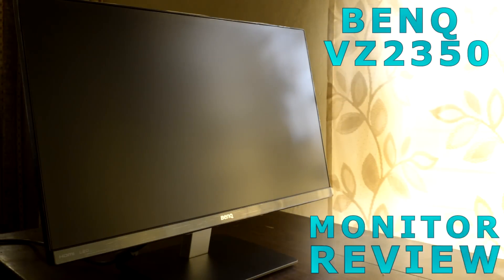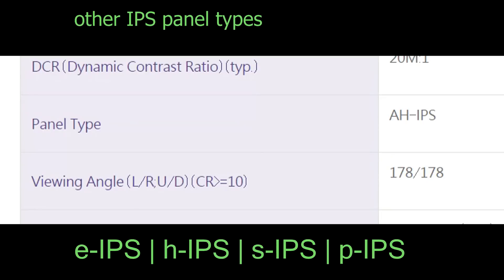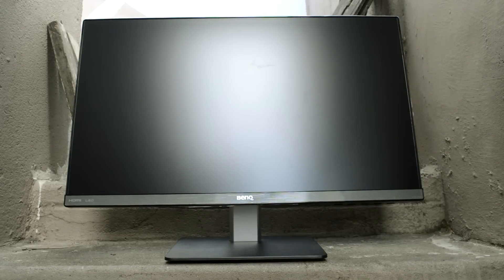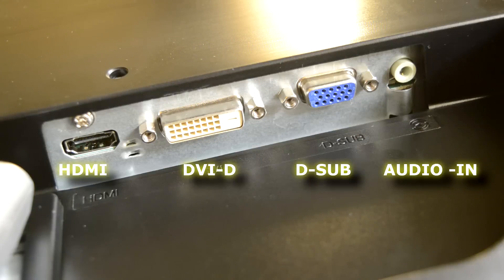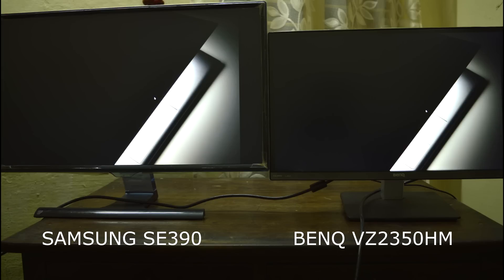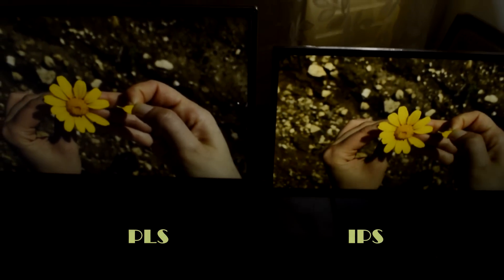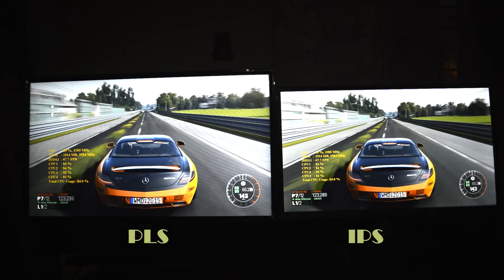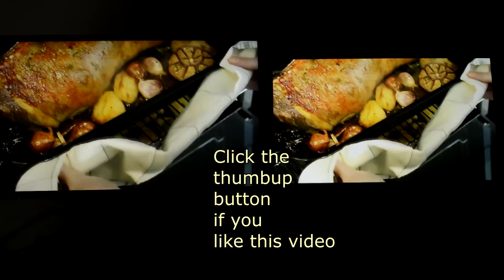IPS (AH) vs PLS monitor comparison | Benq VZ2350HM Review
In this video, I will review the 23 inch benq vz2350hm flicker free ah-ips monitor and simultaneously compare side by side with a pls panel monitor , with respect to color quality, viewing angles and gaming performance.
ips monitor vs pls monitor comparison

To buy

 BenQ VZ 2350 HM flicker free monitor Specifications

Screen Size: 23 inches
Backlight : LED
Resolution:1080P FHD (Full HD monitor) 1920x1080
Pixel Pitch (mm)‎ 0.265‎
Panel Technology: AH-IPS (Advanced High performance - In Plane Switching)
Display Colors:‎ 16.7million‎
Color Gamut : 72% of NTSC
Refresh Rate: 60Hz
Response Time: 5 ms GTG (Grey To Grey) 14 ms (Black To White)
Contrast Ratio: 1000:1 Native
DCR (Dynamic Contrast Ratio) (typ.)‎ 20M:1
Feature : Flicker free, frameless slim Narrow Bezel, 178/178 Viewing angles
Built-in Speakers: yes Stereo
Stand: Height – Yes (3.6 Inches)
Stand: Tilt – Yes 0-20
VESA Compatibility: Yes (100 x 100)
Connectivity: HDMI x 1, VGA x 1,DVI-D, 3.5mm Audio Jack
Powe supply : Built in
Power consumption : 35 watts
Power saving mode : 0.5W
Weight : 4KG
OS : Windows 7, Windows 8, 8.1, Windows 10

Samsung SE390/LS27E390HS PLS monitor specification

Display Screen Size 27"
Active Display Size (HxV)   597.9mm(H)x336.3mm(V)
Aspect Ratio 16:9
Panel Type PLS
Brightness (Typical)  300cd/m2
Brightness (Min)  240cd/m2
Contrast Ratio Static   1000:1(Typ), 700:1(Min)
Dynamic Contrast Ratio
Mega DCR    Resolution 1920x1080
Pixel Pitch (HxV)  0.3114mm(H)x0.3114mm(V)
Response Time   4(GTG)
Viewing Angle (H/V)  178°/178°
Color Support  16.7M colors
General Feature
Samsung MagicBright
Yes
Samsung MagicUpscale
Yes
Eco Saving Plus
Yes
Eye Saver Mode
Yes
Flicker Free
Yes
Game Mode
Yes
Image Size
Yes
OS Compatibility
Windows, Mac
Windows Certification
Windows 8.1
Interface
D-Sub
1 EA
HDMI
1 EA
Headphone
1 EA
Operation Conditions
Temperature (℃)
10℃~40 ℃
Humidity (%)
10~80 (non-condensing)
Design
Color+
Black High Glossy
Stand Type Simple  Tilt
-2°（±2°）to15°（±2°）
Eco
Energy/Environment Mark
Energystar6.0
PVC Free (Accessory Cables Excluded)
Yes
Power
Power Supply
AC 100~240V
Power Consumption (Max)
29 W
Power Consumption (Typ)
25 W
Power Consumption (DPMS)
0.3(Typ.)
Power Type  External Adaptor